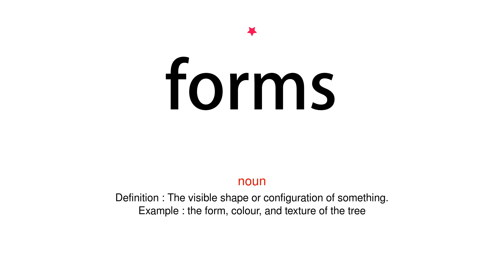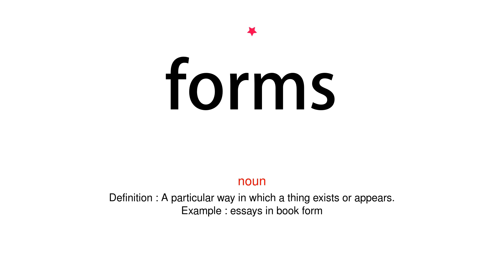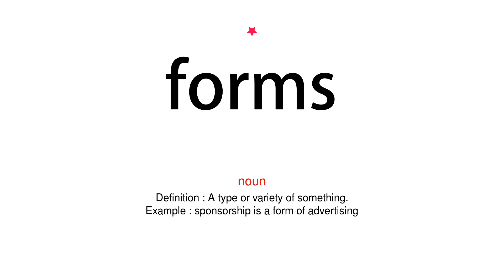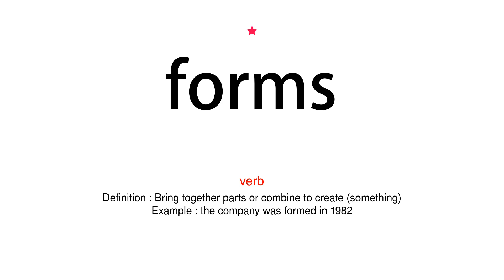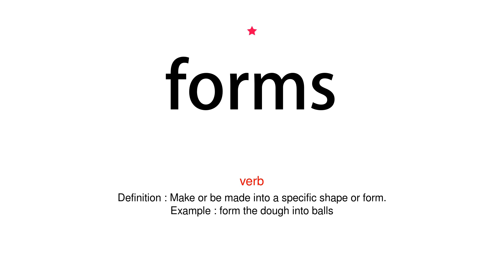How to pronounce forms - Vocab Today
The pronunciation of the word forms in Amercian accent is demonstrated in this video. If the word is from another language, such as brand name, it will be pronounced in its original language. Based on the word frequency, this is of 1 stars difficulty.

The word forms has the following meanings:
1. (noun)
Definition : The visible shape or configuration of something.
Example : the form, colour, and texture of the tree
2. (noun)
Definition : A particular way in which a thing exists or appears.
Example : essays in book form
3. (noun)
Definition : A type or variety of something.
4. (verb)
Definition : Bring together parts or combine to create (something)
Example : the company was formed in 1982
5. (verb)
Definition : Make or be made into a specific shape or form.
Example : form the dough into balls